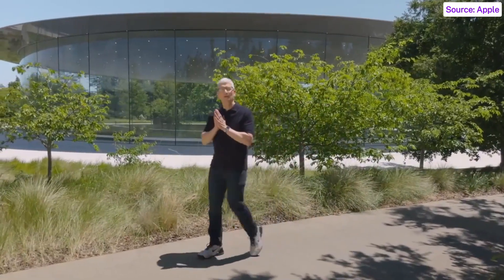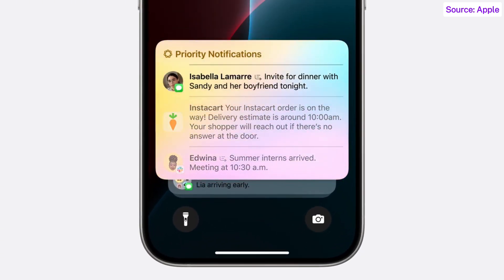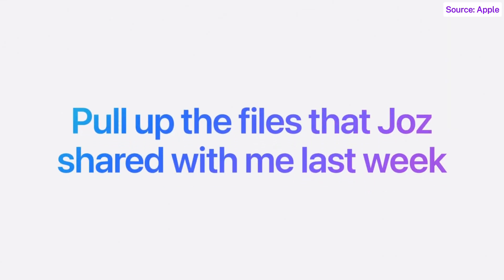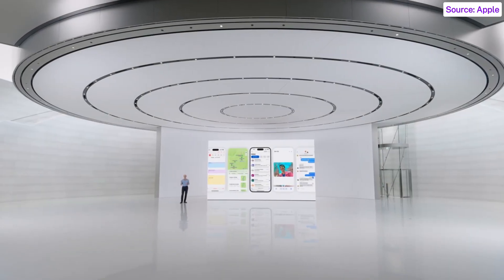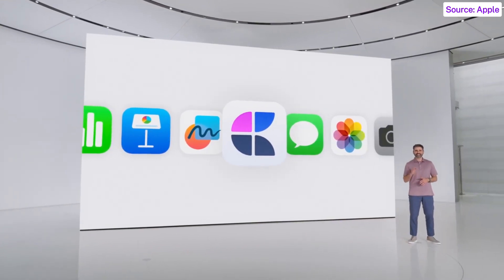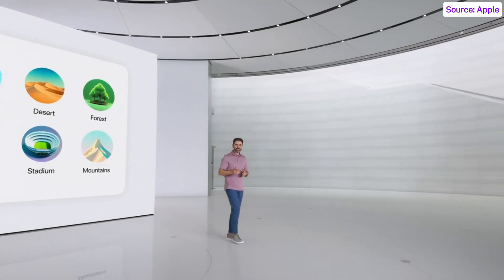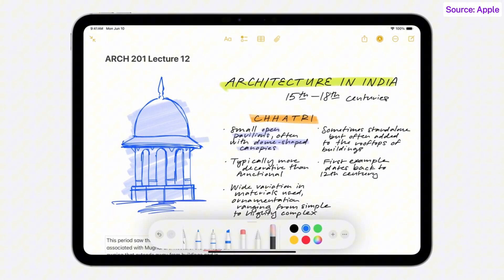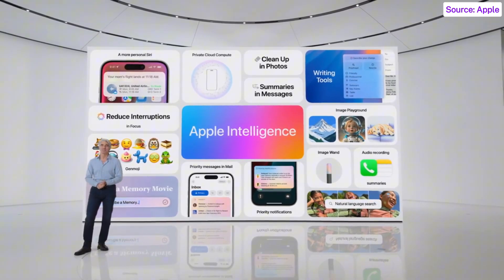NEW: Apple Intelligence iOS 18.1 Released - Amazing AI Features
Explore Apple Intelligence, Apple’s new personal intelligence system designed to enhance the power and privacy of iPhones, iPads, and Macs. This conference dives into Apple’s integration of advanced AI, featuring natural language understanding, cross-app orchestration, privacy-first on-device processing, and more. Experience tools like Genmoji, Image Playground, and ImageWand, and see how Apple integrates ChatGPT for next-level user interaction. Join us to see how Apple Intelligence is shaping the future of personalized, secure technology.

Chapters:
0:00 Introduction to Apple Intelligence
0:19 Apple Intelligence Unveiled
0:28 Deep Natural Language Understanding
0:56 AI-Powered Writing Tools
1:09 Image Creation Features
1:29 Cross-App Actions and Orchestration
1:56 Contextual Understanding for Personal Assistance
2:33 Privacy-Centric On-Device Processing
2:52 Everyday Adaptive Models
3:21 Genmoji: Personalized Digital Expressions
3:39 Image Playground Experience
4:44 ImageWand for Visual Notes
5:27 ChatGPT Integration
5:39 Conclusion and Future Outlook